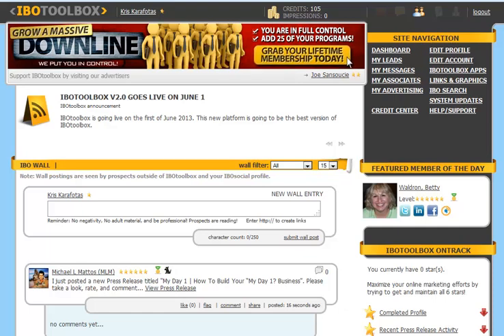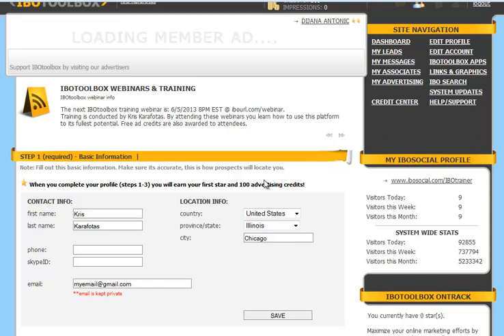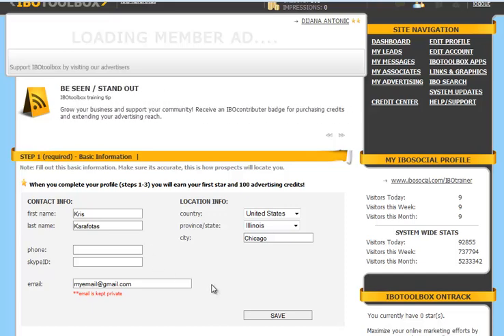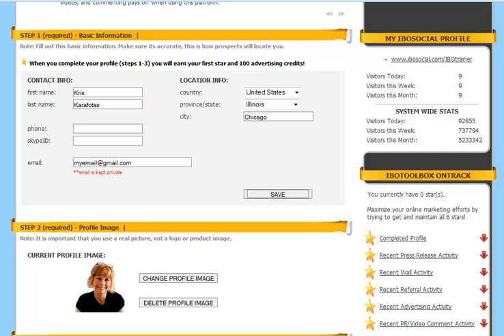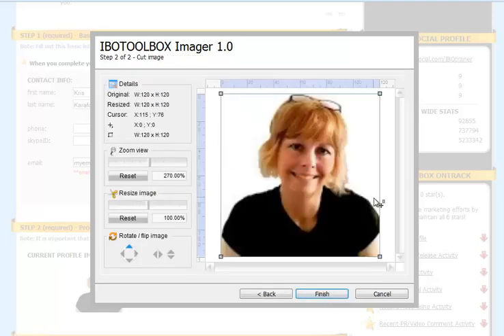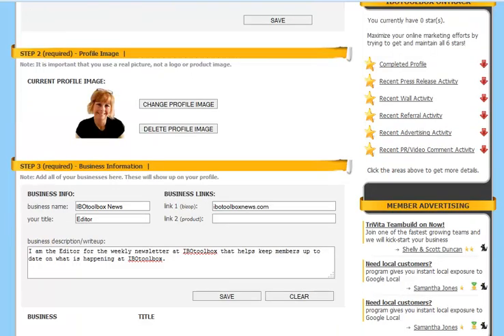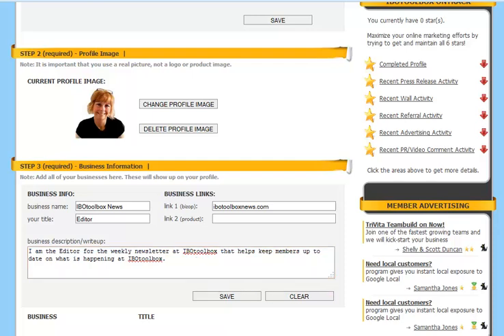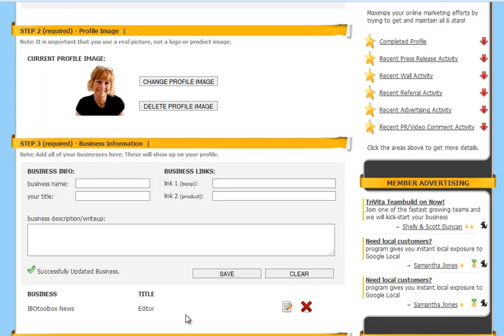IBOtoolbox Training {How to Complete Your Profile}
In this video training you will learn how to complete your profile.